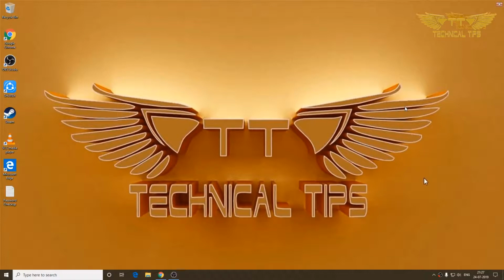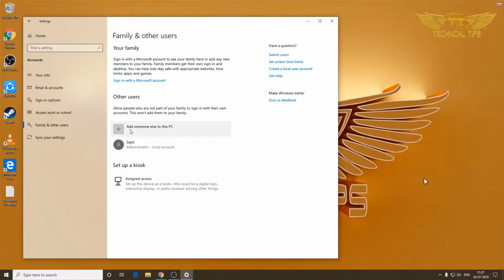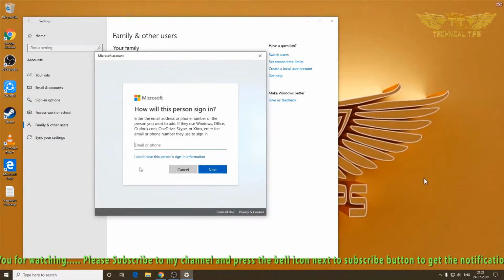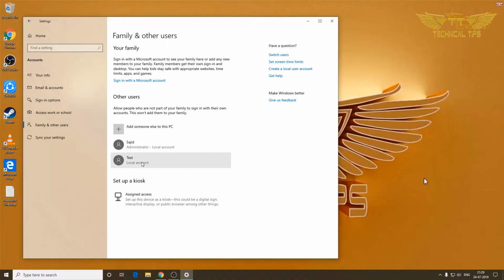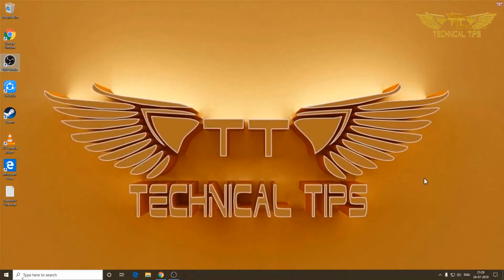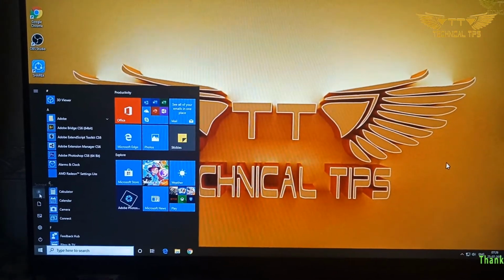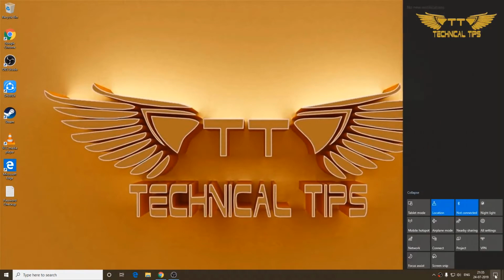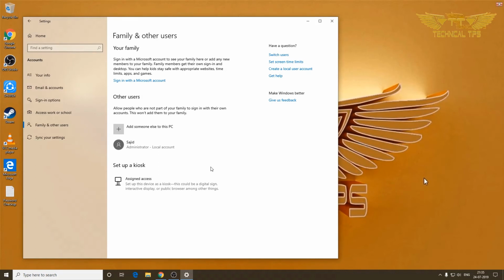How To Create New Local User Account in Windows 10 Version 1903 I Tutorial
In this video I have shown how you can create a new local account in windows 10 version 1903.